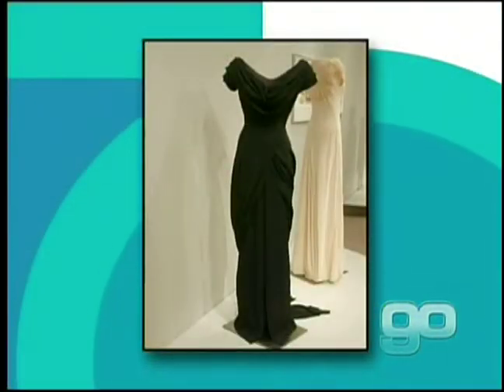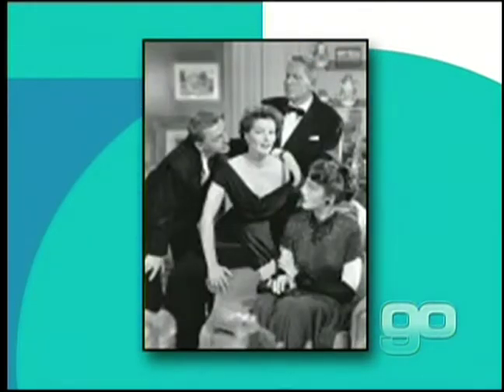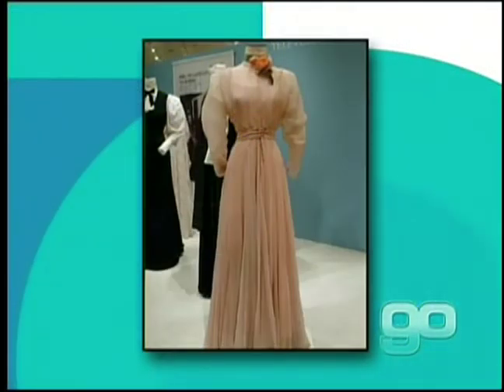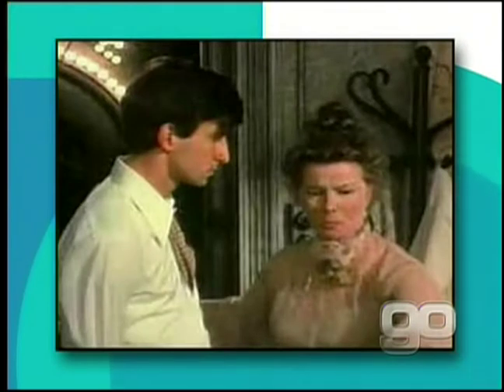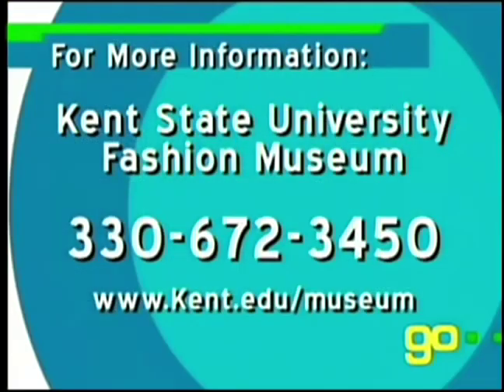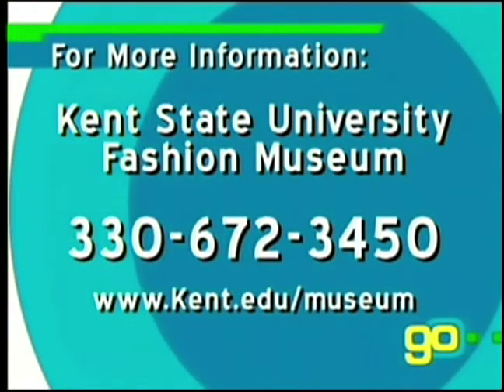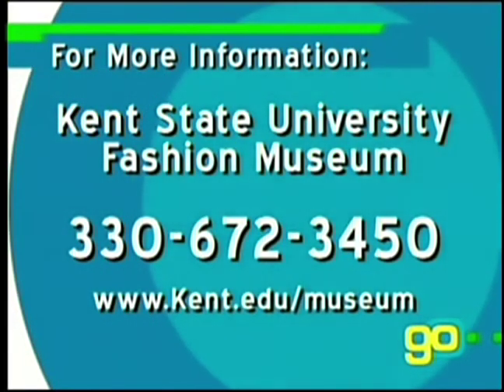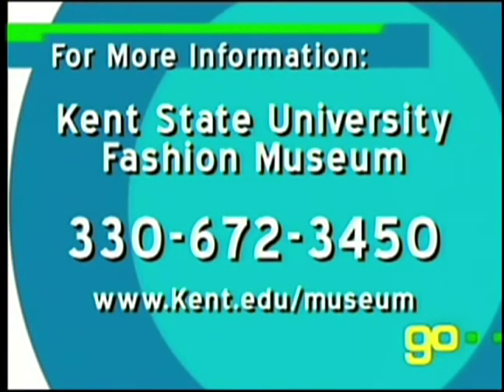Jean Druesedow of Kent State University on Golden Opportunities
Clip from Golden Opportunities tv show which aired on March 13, 2011